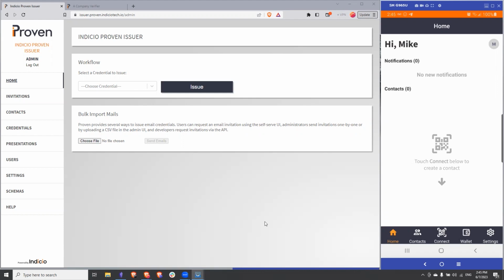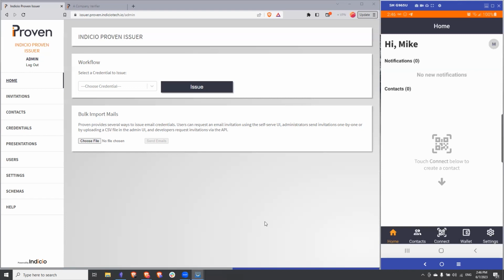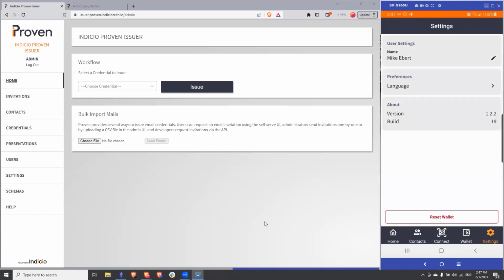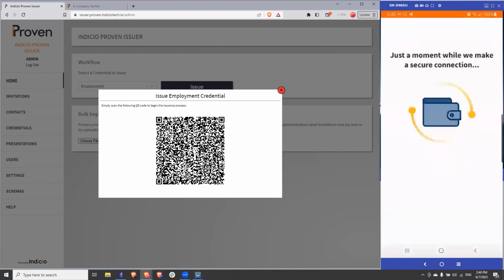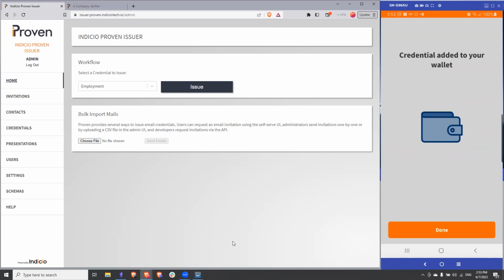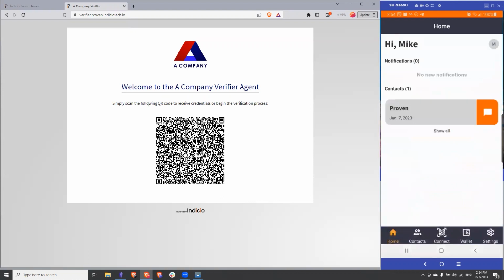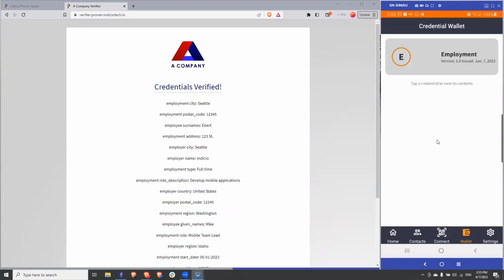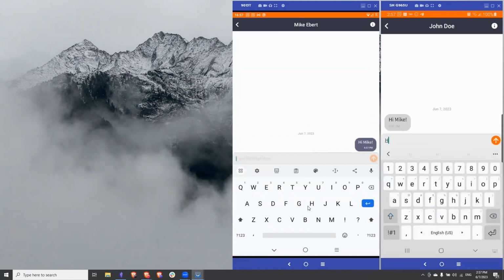Holdr+ Demo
See a demonstration of how Indicio's digital wallet can interact in a variety of scenarios, including being issued a credential, verifying a credential, and communicating with other wallets through DIDComm.